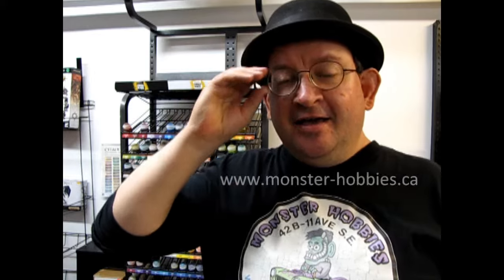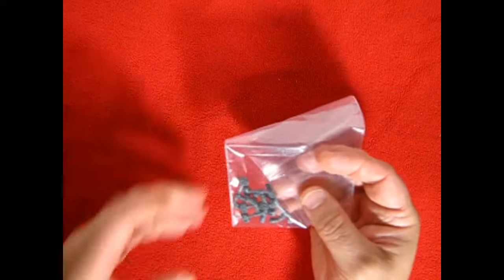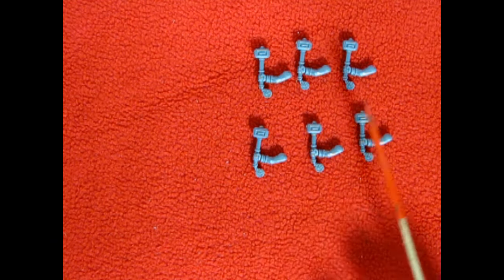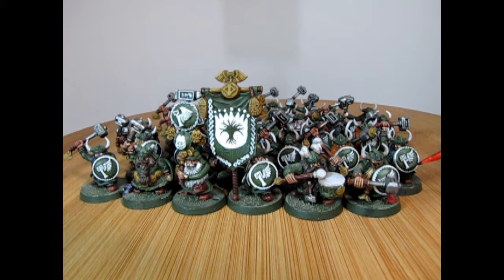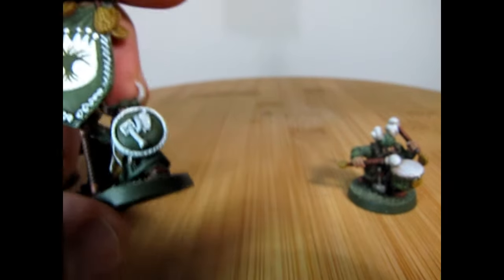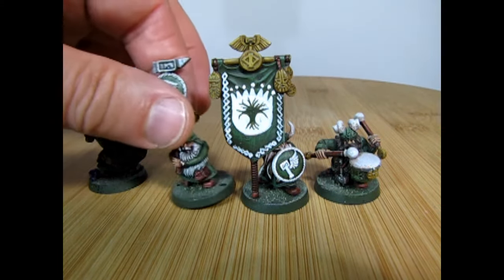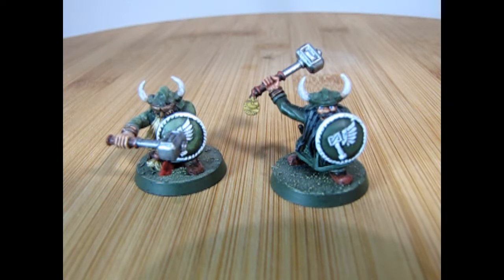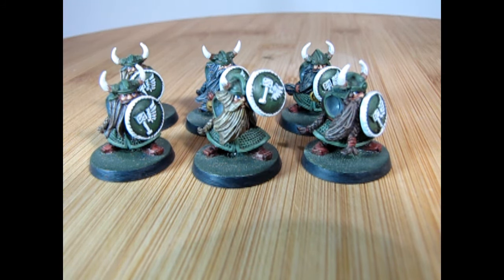Age Of Sigmar Battlefield Show And Tell - Queen Helgar's 40 Dwarf Warriors With Hammer And Shields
In times of war, the leaders of the clan call the muster and any Dwarfs old enough to fight form into regiments.

Today on the Monster Hobbies Age Of Sigmar Battlefield Show And Tell we will be looking at Queen Helgar's 40 Dwarf Warriors With Hammer And Shields.

Dwarfs make formidable fighters - they are strong and extremely resilient, broad of shoulder and wide of girth. Although no means quick, they are physically robust and can maintain a steady plodding pace, marching for days on end despite being loaded down by burdens and heavy mail.

When they charge into battle, the momentum generated by their wide, armour-clad bodies is remarkable, hitting the foe with a resounding impact. They have broken many enemy battle lines this way, splintering Elven phalanxes, carving through Orc formations and hacking appart great masses of Skaven that make up their verminous armies.

The Games Workshop made these Dwarf models as a multi-park kit back in 2009 and they were in production until 2019 when Games Workshop phased them out when the Cities Of Sigmar book was released.

I built these Games Workshop Dwarf Warriors for an army lead by Queen Helgar using 40 different Dwarf warrior figures from a combination of different sources : The Battle For Skull Pass 7th Edition Warhammer Fantasy Starter Set, a box of 16 Dwarf Warriors that was sealed, and a box of 16 Dwarf Warriors that was opened by a customer and partially painted.

Each Dwarf is armed with a hammer that is identical to their Champion's hammer. The Champion and Icon Bearer came from the The Battle For Skull Pass 7th Edition Warhammer Fantasy Starter Set, and are molded as one piece. The Standard Bearer and Musician are from the 16 Warrior set.

Since I wanted this unit of Dwarf Warriors plastic model kits to look unified, all the models had to have the same hammer design as their champion and a shield icon that would unify all of them. Since I have a lot of spare pieces from over the years, I was able to outfit all the warriors with the "Flying Hammer" shield. I was only missing 6 hammers (With arms) that recently were supplied by Billy Smith which he mailed out from the USA to me in Canada.

I started building Queen Helgar's 40 Dwarf Warriors With Hammer And Shields sometime around Warhammer Age Of Sigmar's initial release in 2015 and in those days the game was an "open sand box" with hardly any army composition rules.

The concept of this army is based on an idea of "What if the Dwarfs were living with the Wood Elves in Ghyran, The Realm Of Life and instead of all the metal that was easily obtainable in The World That Was couldn't be found in Ghyran and the Dwarfs had to rely on wood instead."

Therefore, this army uses a lot of wood carved items such as banner poles, ax handles, glyphs and runes. They also carry banners with a tree motif to show which realm they come from. There is also a snail on the base of the Champion, a sign that these Dwarfs come from the woods.

 All these models come molded in grey plastic and I painted them in the colors you see in the video. the build is fun and easy and painting is a delight.

If you like these classic Games Workshop model kits, then the Games Workshop Dwarf Warriors model kit is perfect for you!

You may ask yourself "Where can I purchase the Games Workshop Dwarf Warriors?".